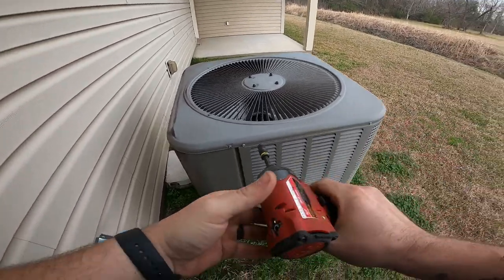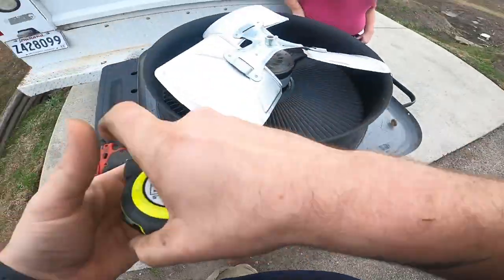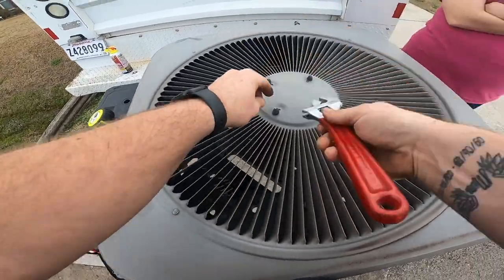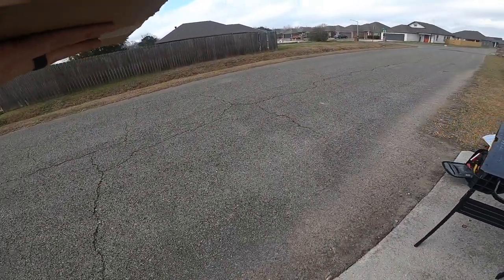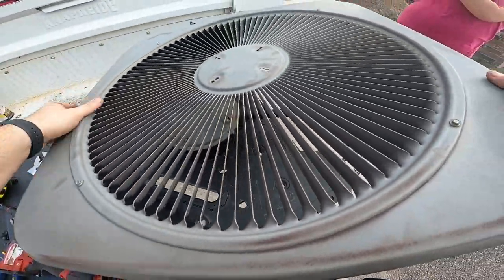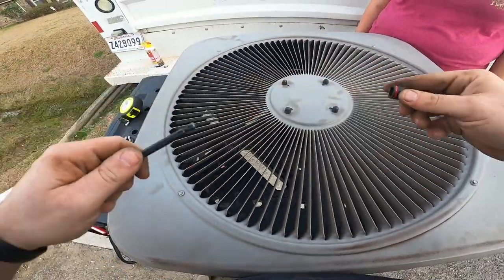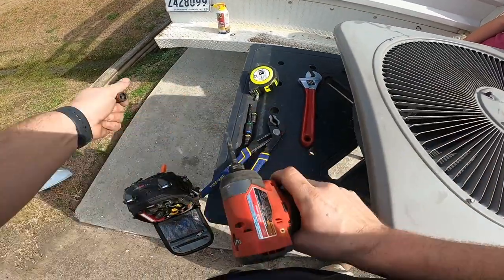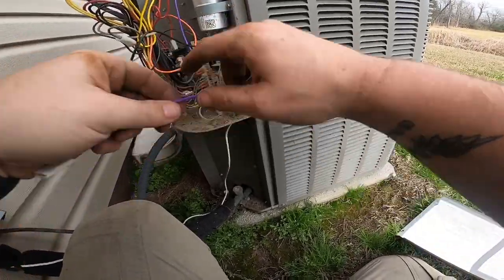No Heat or Air/Lennox Condenser Motor Replacement